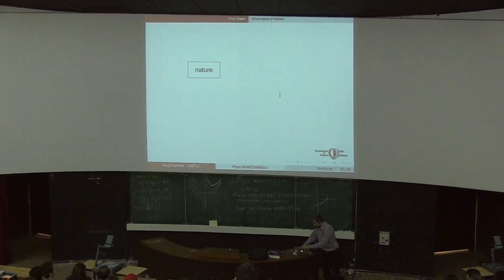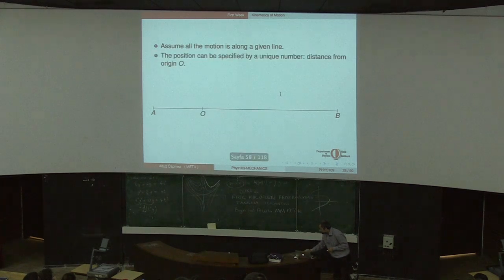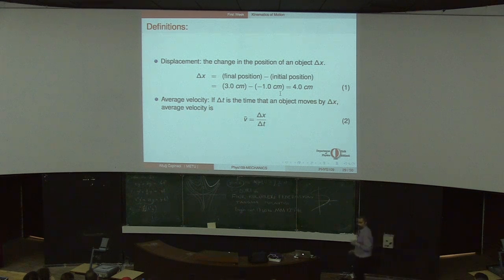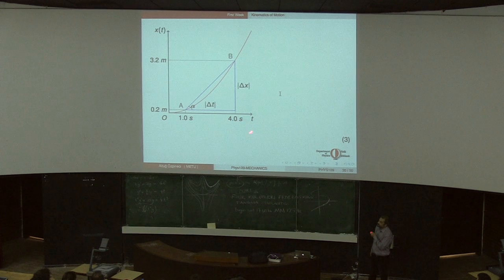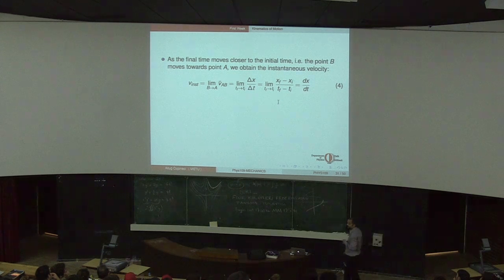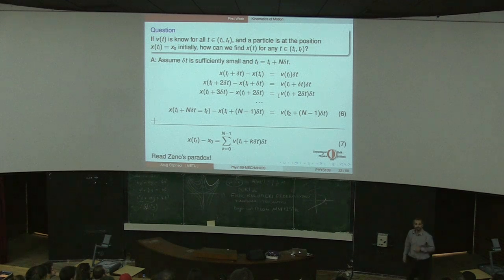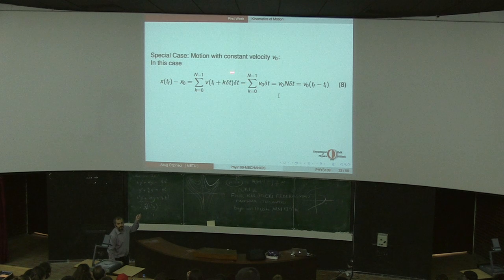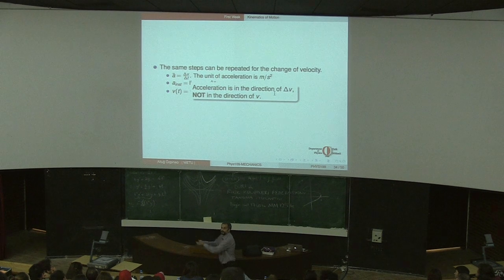Mechanics I - Week 1 - Lecture 1 - Prof. Dr. Altuğ Özpineci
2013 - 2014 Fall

Lecture Title:
Modeling Nature
Motion in one dimension
Displacement
Velocity
Obtaining position if velocity at all times is known
Acceleration
Motion with constant acceleration
Dimensional Analysis
Vectors
Multiplication by a scalar
Vector multiplication of vectors